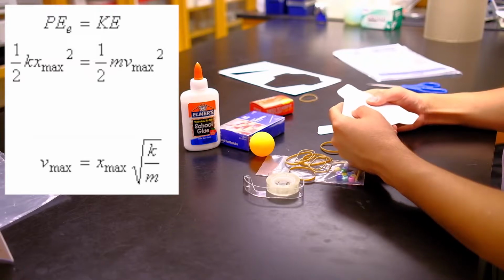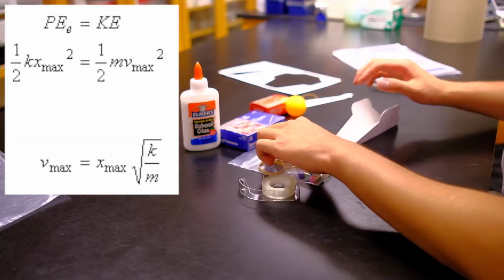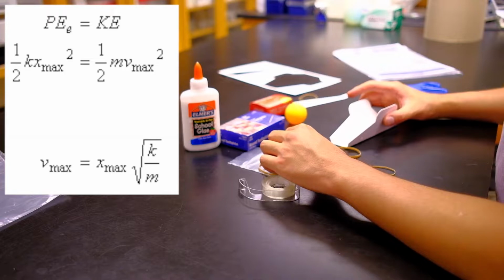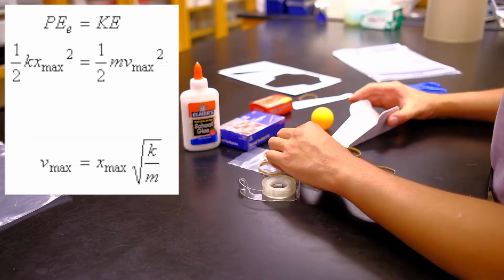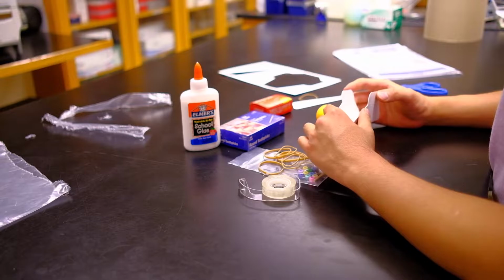STEM Innovative Kit - Catapult